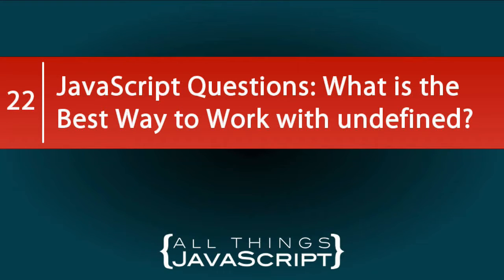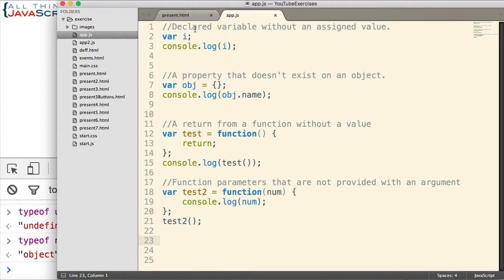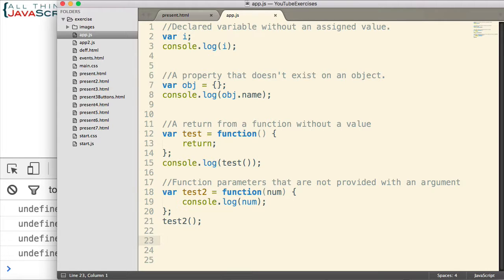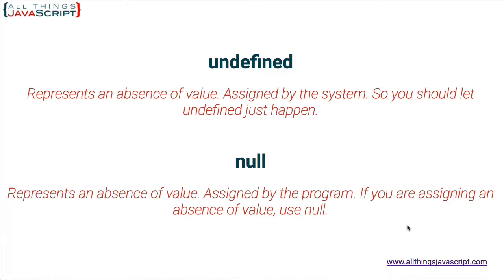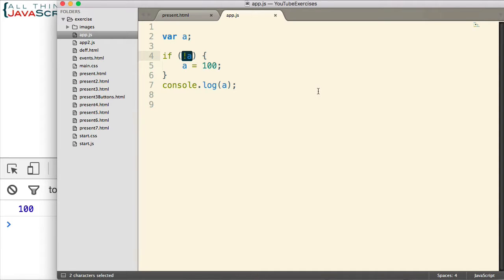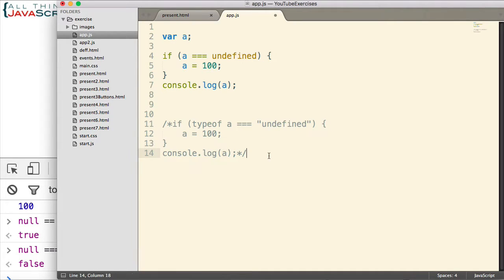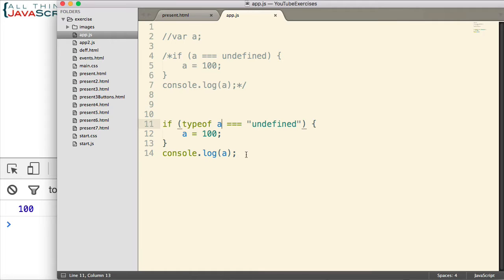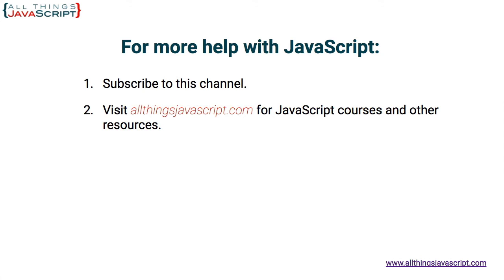JavaScript Questions: What is the Best Way to Work with undefined?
JavaScript has two methods for indicating the absence of value: null and undefined. In this video we examine the difference between null and undefined and we take a look at the best way to check to see if something is undefined.